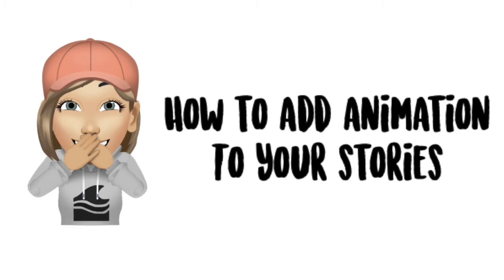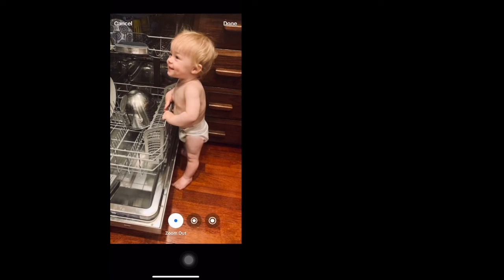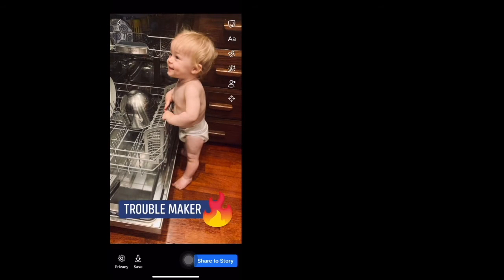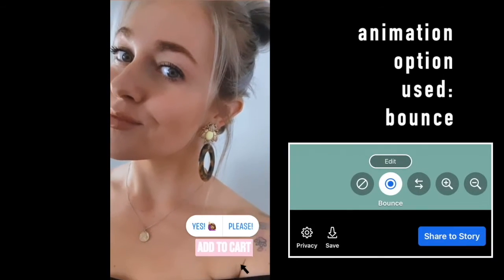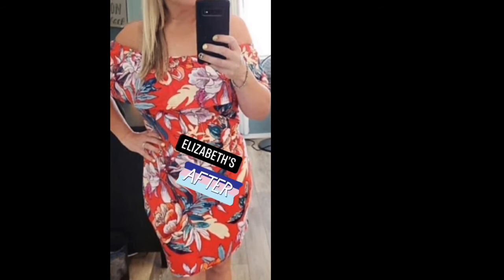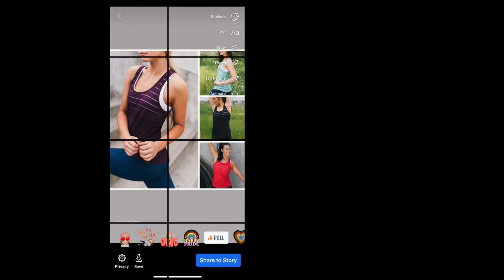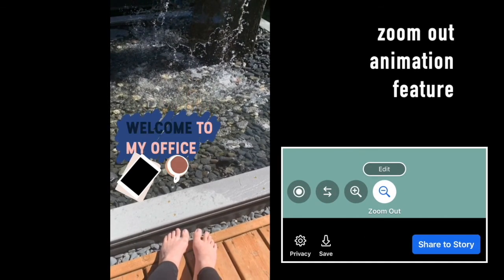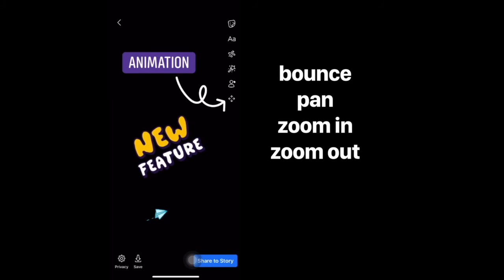Facebook Stories Tutorial: Cool Animation Tricks For Selling On Social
Do you sell jewelry, clothing or use before and afters in your stories on social media? If so - this tutorial is FOR YOU! In it I'll show you step by step on my phone how I take mediocre stories and step them up with animation tricks.

00:00 Facebook Stories Tutorial: Cool Animation Tricks For Selling On Social
01:04 How To Add Animation To Your Stories
03:34 How To Use Animation To Make Stories Look Cool
04:02 Add An Animation To Before And After
04:33 Add Pan Effect To Story
04:52 Creating Two Series Stories
06:15 Add Bounce Effect To Story
07:29 Add Zoom Effect To Story
08:46 Join The Pack!